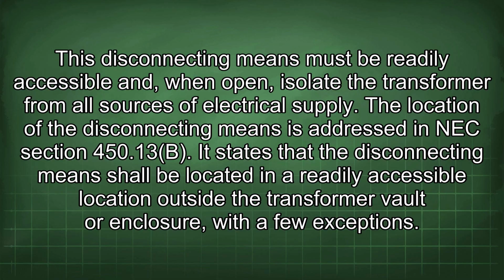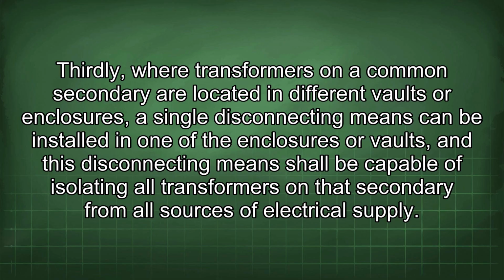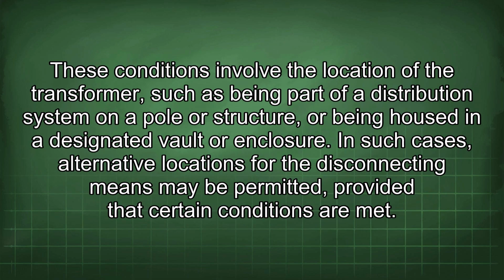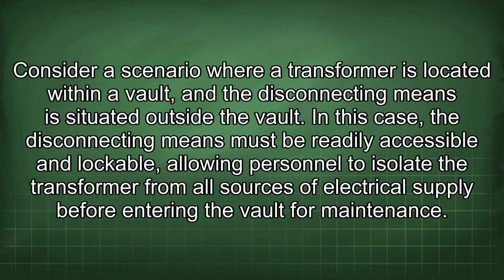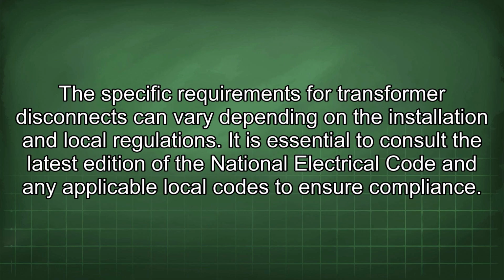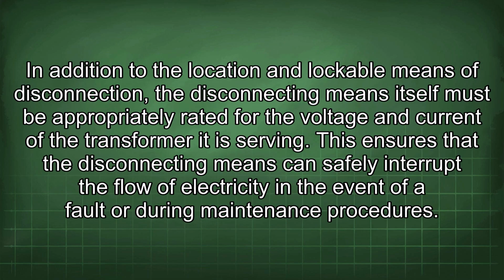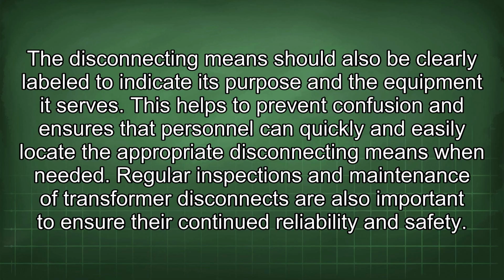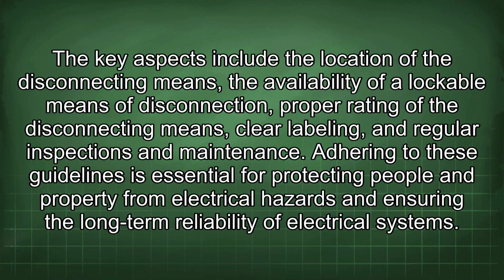Transformer Disconnect Requirements Explained Lockable Disconnection Methods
Understand the NEC requirements for transformer disconnects. Learn about location rules, lockable disconnection means, and exceptions. Ensure compliance and safety.